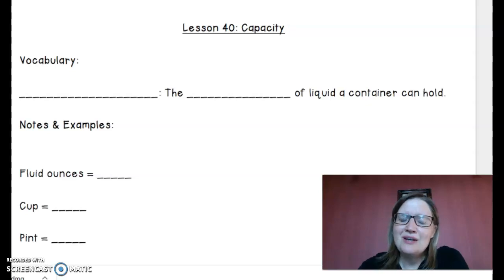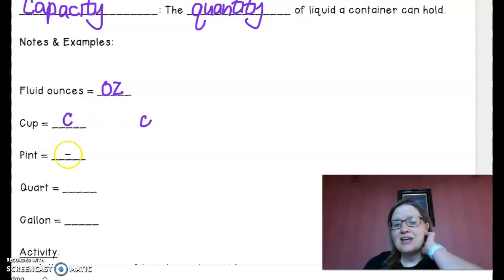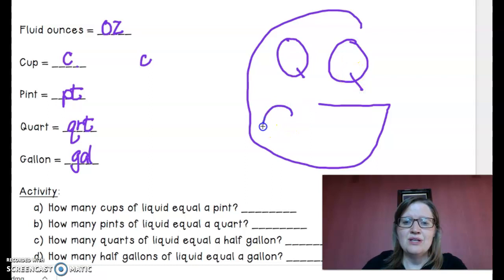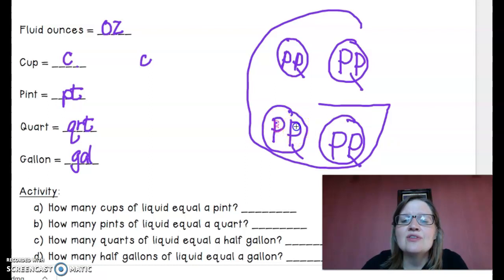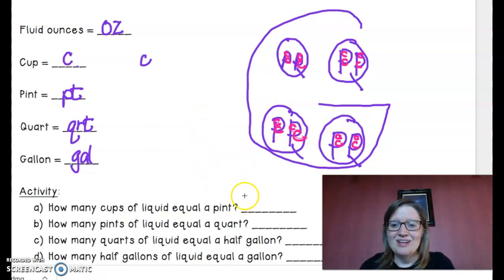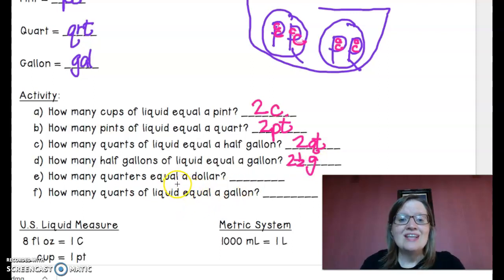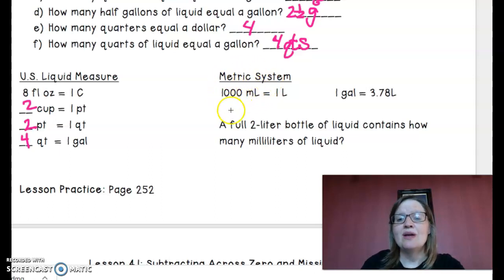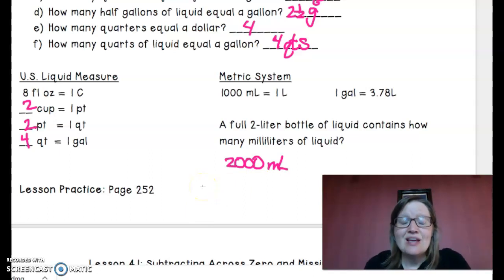4 Saxon Lesson 40: Practice Set